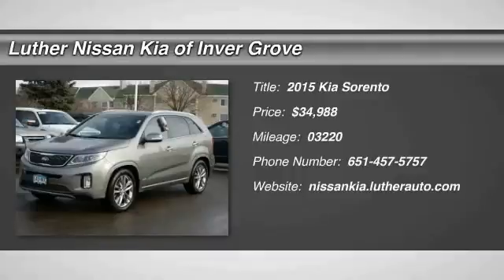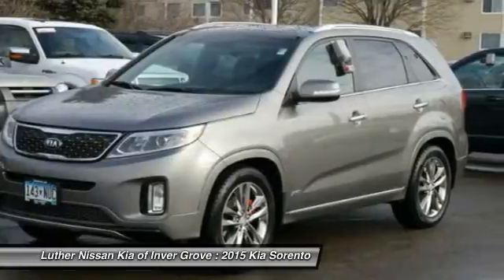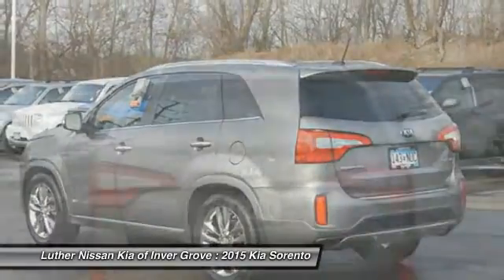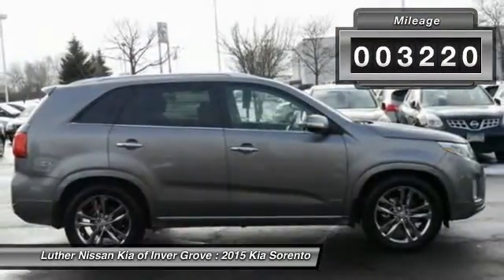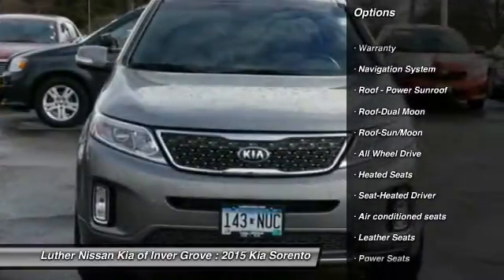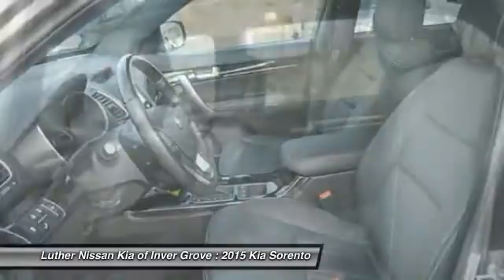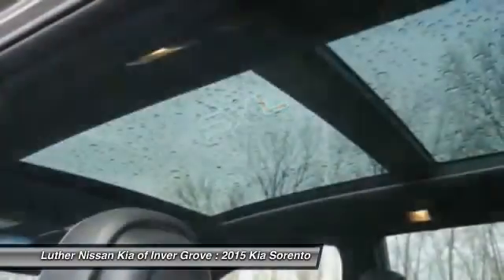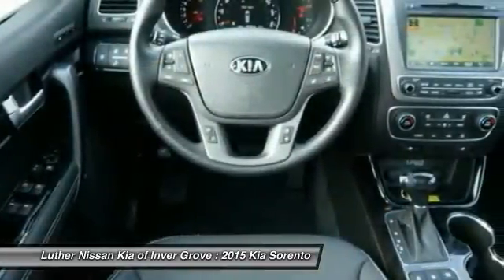2015 Kia Sorento Inver Grove Heights,St Paul,Minneapolis PL11911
2015 Kia Sorento SX Limited

Looking for the right car? Today could be your lucky day. With 3220 miles, this Titanium Silver, 2015 Kia Sorento equipped with Automatic transmission could be yours. Request more information and set up a test drive right away.